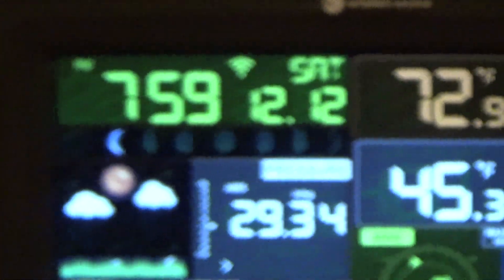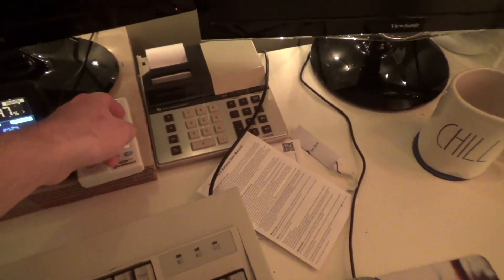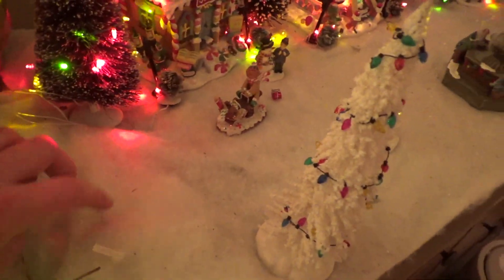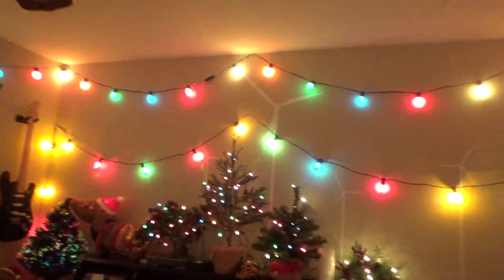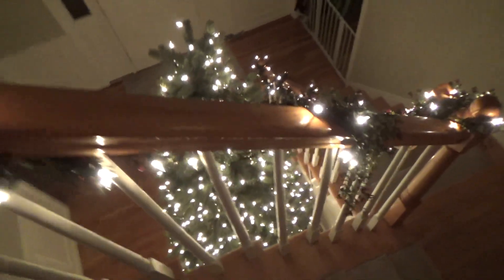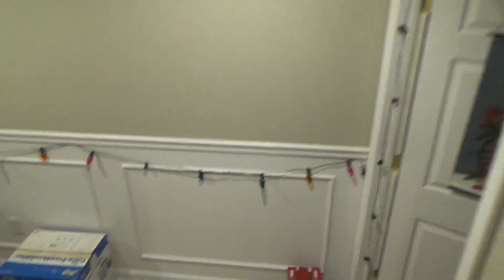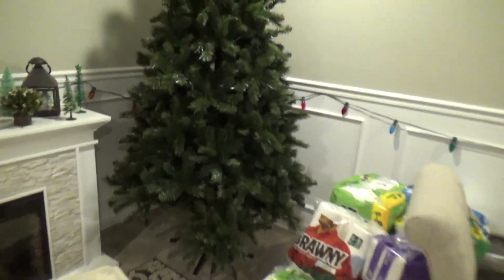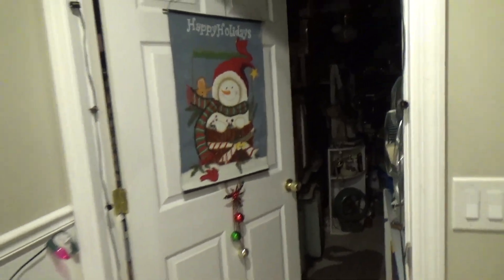Christmas 2020 Preparation | Progress 12/12/2020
The Christmas 2020 decorations as of 12/12/2020.